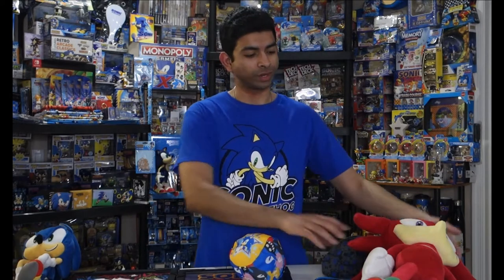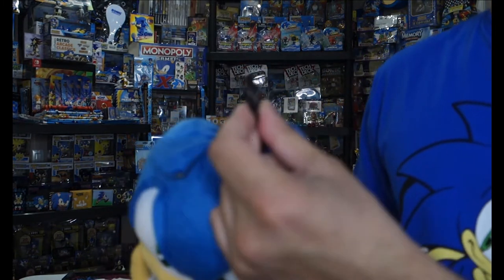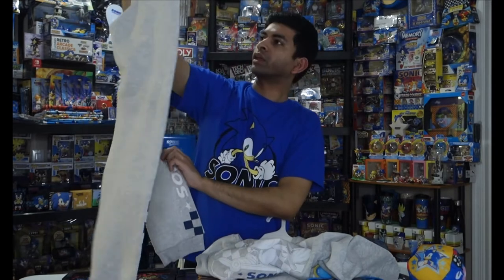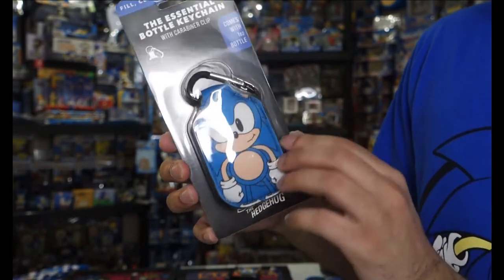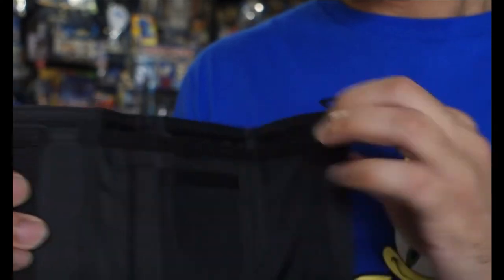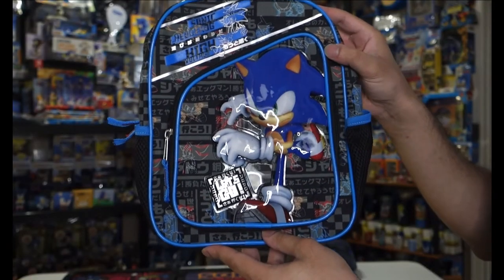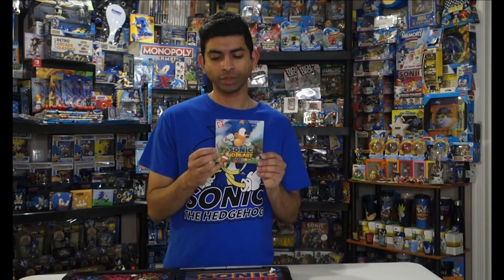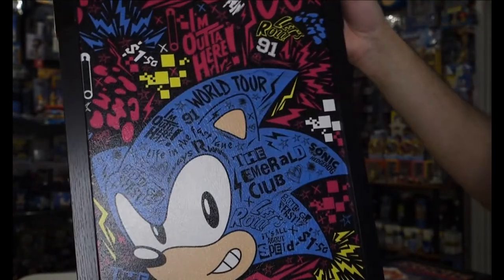SONIC COLLECTION UPDATE FEBRUARY 2021!! ***I NEED MORE MERCH!!***